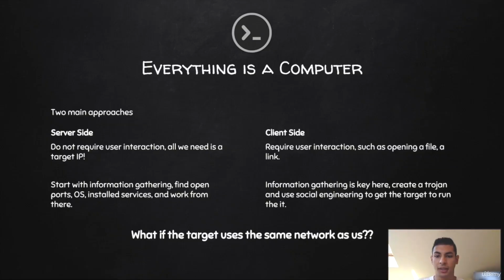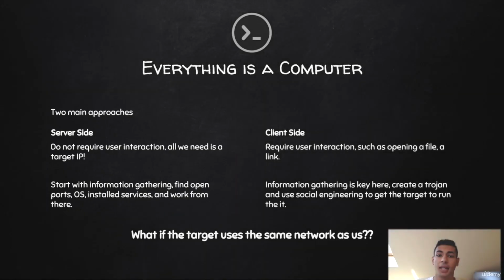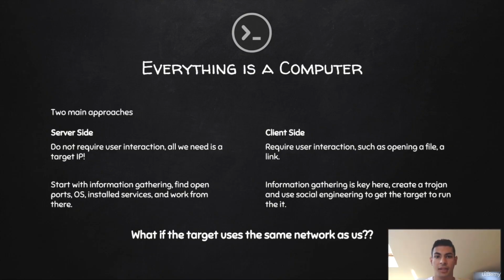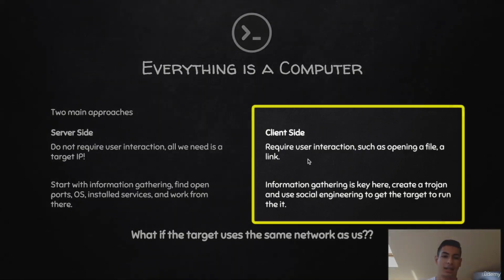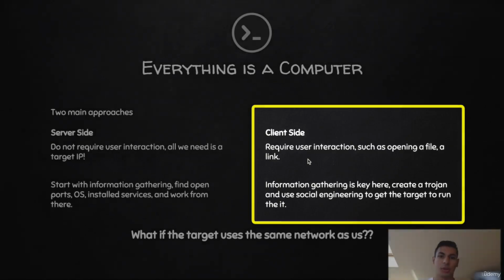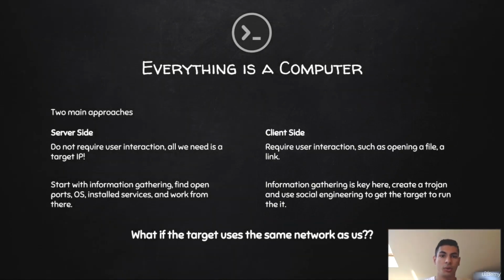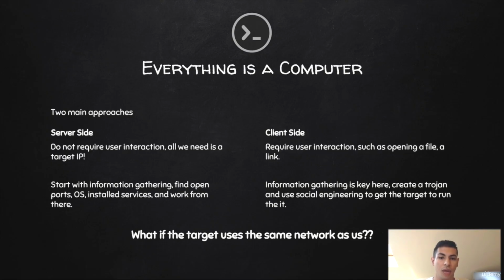13 001 Gaining Access To Computers Introduction